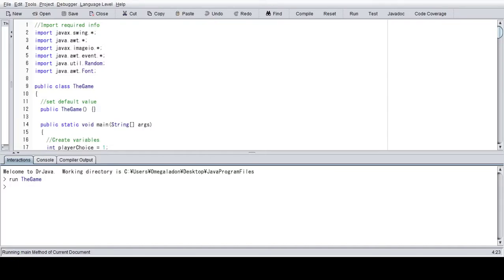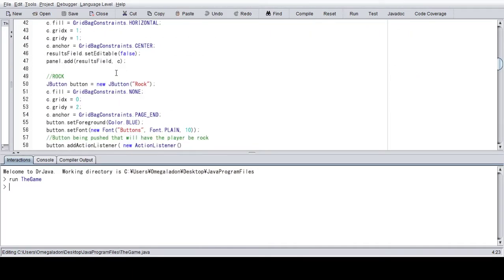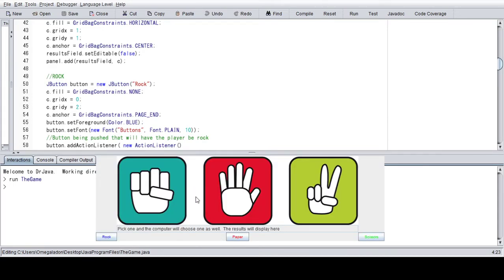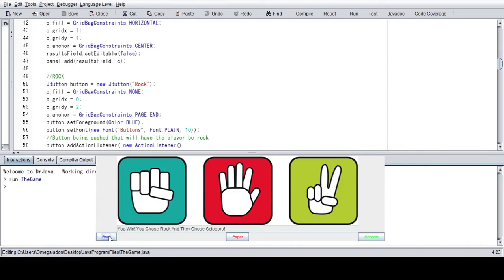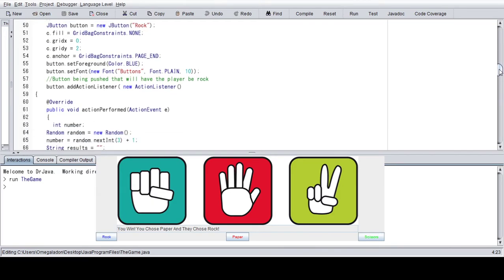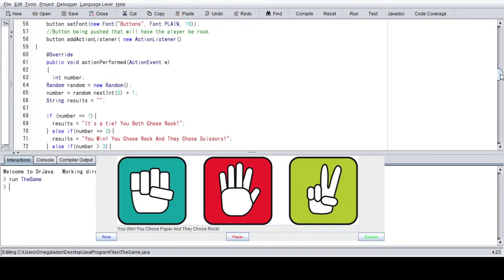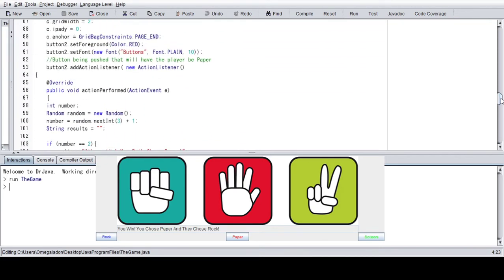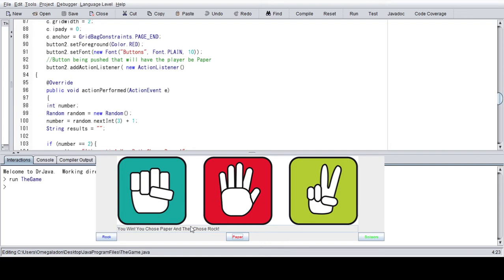Final Project - Rock, Paper, Scissors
CISC 190 Final Project